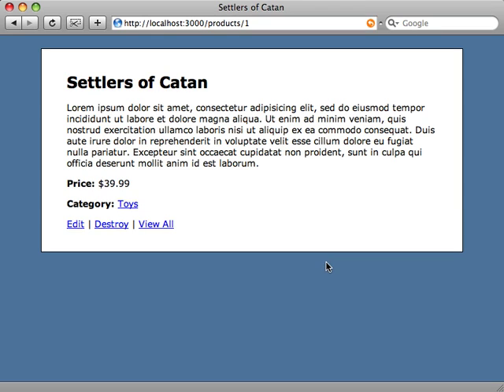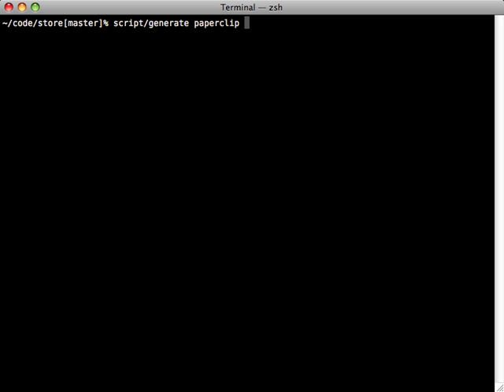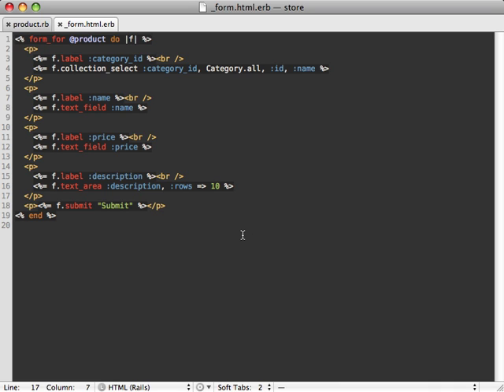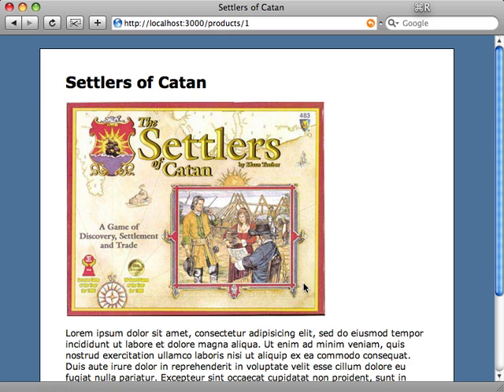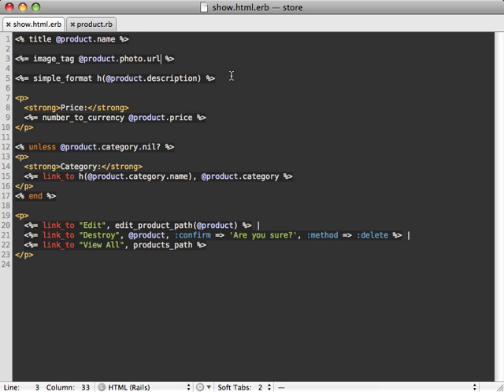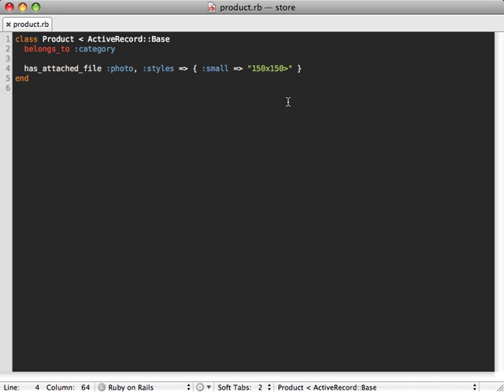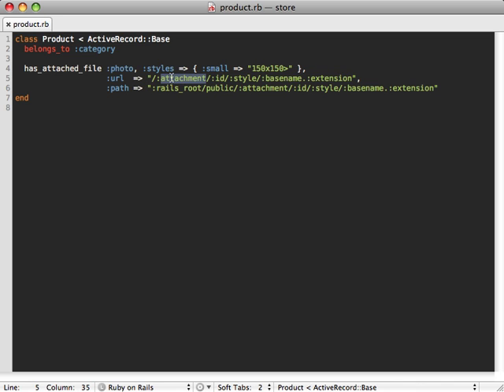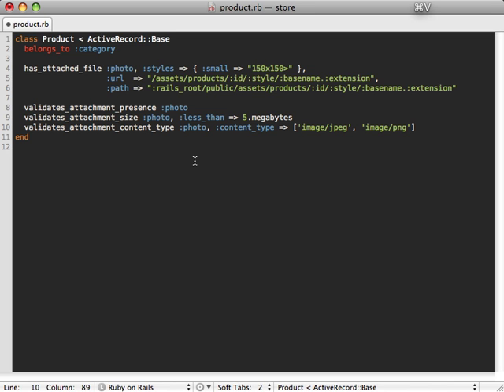ruby on rails-paperclip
Paperclip is intended as an easy file attachment library for Active Record. The intent behind it was to keep setup as easy as possible and to treat files as much like other attributes as possible. This means they aren't saved to their final locations on disk, nor are they deleted if set to nil, until ActiveRecord::Base#save is called. It manages validations based on size and presence, if required. It can transform its assigned image into thumbnails if needed, and the prerequisites are as simple as installing ImageMagick (which, for most modern Unix-based systems, is as easy as installing the right packages). Attached files are saved to the filesystem and referenced in the browser by an easily understandable specification, which has sensible and useful defaults.